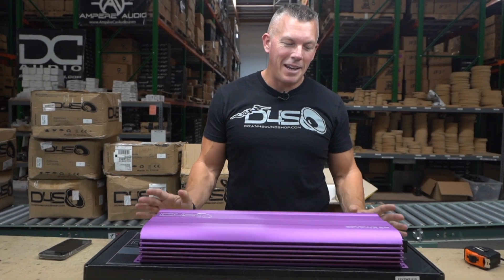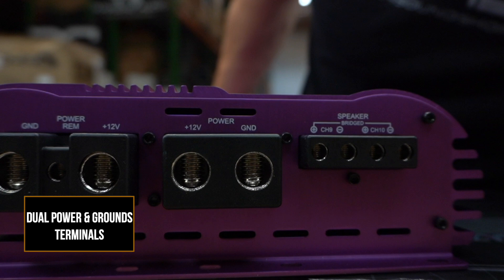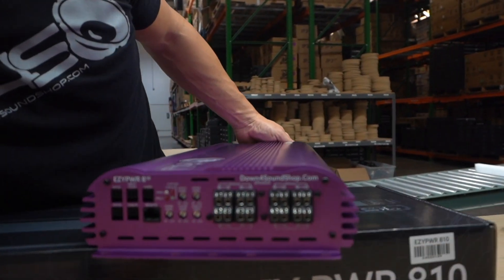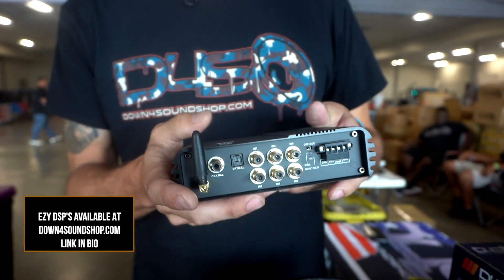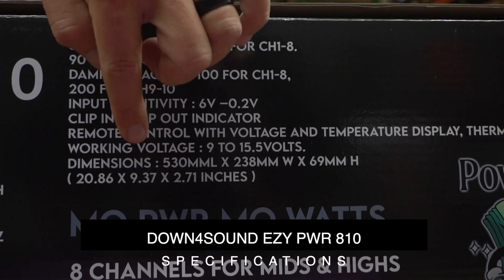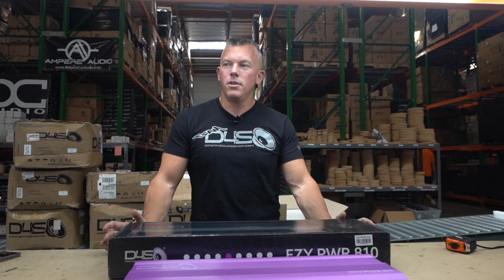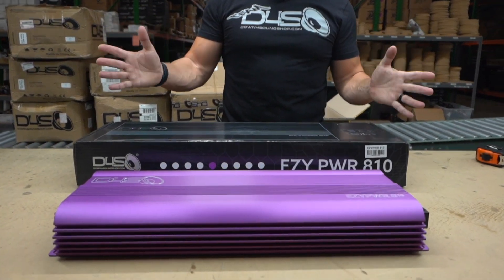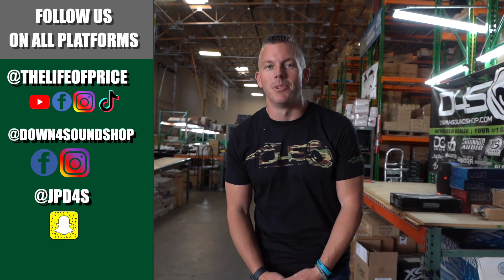THE 10 CHANNEL AMPLIFIER YOU NEED IN YOUR SYSTEM! THE DOWN4SOUND EZY PWR 810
LINK TO THE DOWN4SOUND EZYPWR 810 PURPLE | 4000W RMS - 10 Channel Amplifier

DOWN4SOUND EZYPWR 810 PURPLE | 4000W RMS - 10 Channel Amplifier

Step into the realm of superior audio performance with the DOWN4SOUND EZYPWR 810 amplifier, now available in a vibrant purple finish. Engineered as an all-gain amplifier, this powerhouse demands the precision of an EZY DSP for optimal performance. Unleash the full potential of your sound system and elevate your audio experience like never before with the EZYPWR 810.

Key Features:

All Gain Amplifier: Experience unmatched power and precision.
DSP Requirement: This amp requires a DSP to work its best; we recommend using the EZYDSP products.
Robust Power Output: Perfect for high-demand audio setups.
Specifications:

4 Ohm RMS Power: 150W x 8ch + 600W x 2ch
2 Ohm RMS Power: 250W x 8ch + 800W x 2ch
1 Ohm RMS Power: 1200W x 2ch (CH9, Ch10)
4 Ohm Bridged Power: 480W x 4ch + 1700W x 1ch
2 Ohm Bridged Power: 2670W x 1ch (Ch9&10)
Tested at 14.4V & 1% THD
Frequency Response: 10Hz–24.5KHz for CH1-8, 10Hz–25.5KHz for Ch9-10
Signal to Noise: 75dB for CH1-8, 90dB for CH9-10
Damping Factor: 100 for CH1-8, 200 for CH9-10
Input Sensitivity: 6V – 0.2V
Clip In/Clip Out Indicator
Remote Control: Voltage and Temperature Display, Thermal and Clipping Indicator
Working Voltage: 9 to 15.5 Volts
Dimensions: 530mmL x 238mm W x 69mm H (20.86 x 9.37 x 2.71 Inches)
8 Channels for Mids & Highs, 2 Channels for Bass
10 Channels Total
High-Quality Class D Technology: Ensures efficient power usage and superior audio performance.

High-Quality Components: The EZYPWR 810 uses the most high-quality components available today, ensuring superior performance and longevity.
10 Channel Versatility: Designed for practical and purposeful applications, this amplifier provides 8 channels for mids and highs and 2 channels for bass, catering to a wide range of audio needs.
Unrivaled Performance: With its high power output and precision engineering, the EZYPWR 810 delivers superior sound quality and performance.
Durable and Stylish: The vibrant purple finish not only looks great but also withstands the demands of high-performance audio environments.
Elevate your audio game with the DOWN4SOUND EZYPWR 810 amplifier. Perfect for audiophiles and professionals alike, this amplifier ensures your sound system performs at its best.